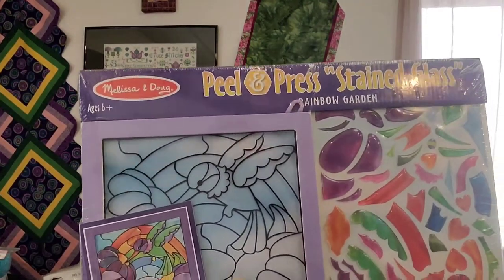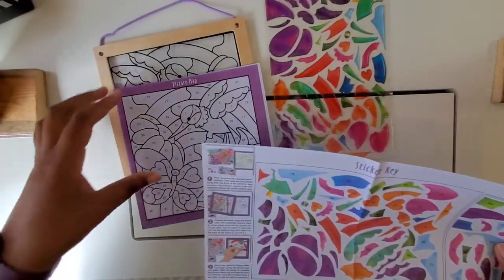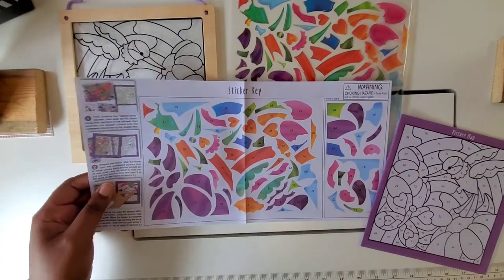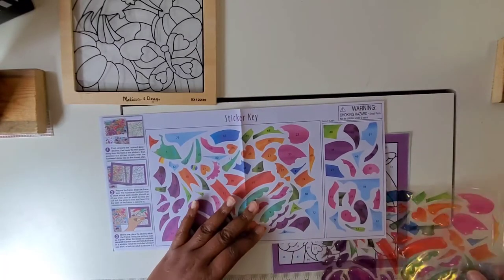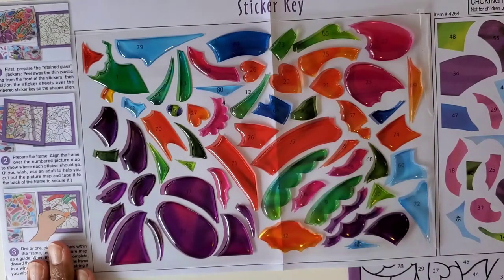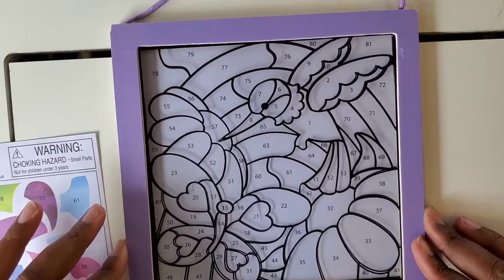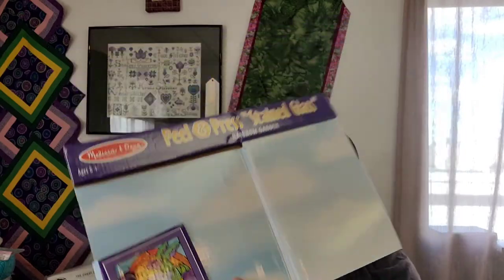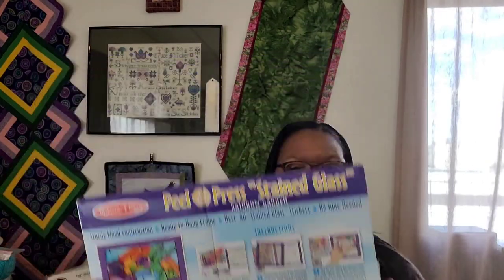Paint by Sticker: Stained Glass Hummingbird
This sticker kit is amazing and works up fast. Fun project for any age.  Enjoy!

New videos on Monday, Wednesday and Friday

Musician: LiQWYD